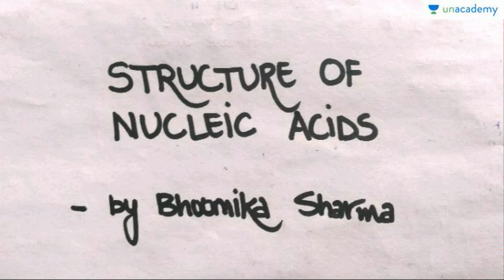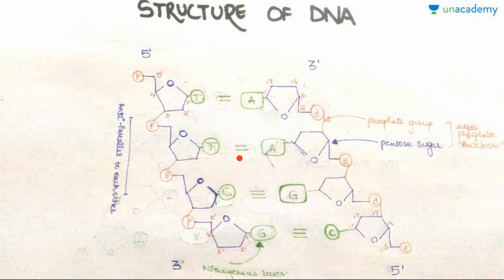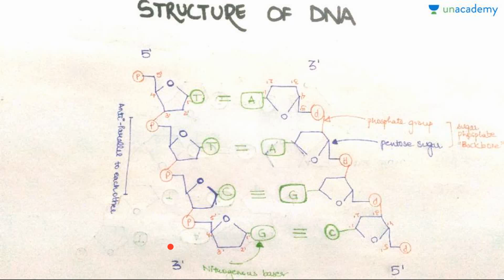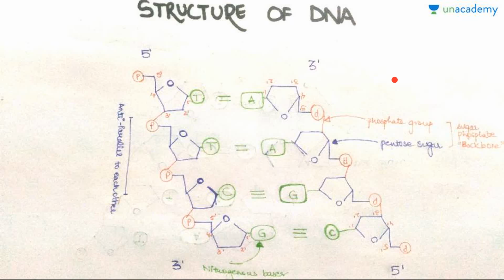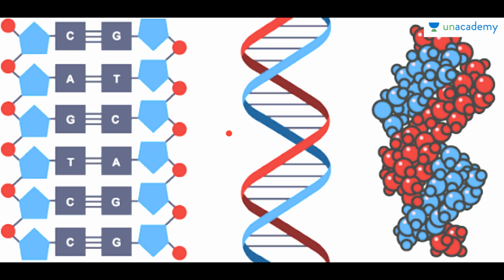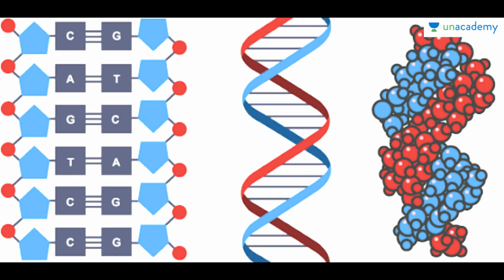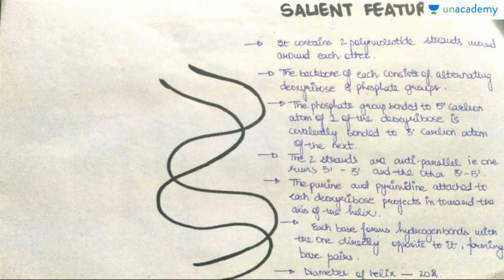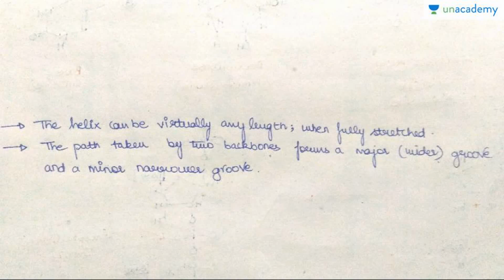Structure of Nucleic Acids 2- Biochemistry Part 8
Structure of Nucleic Acids 2- This lesson contains the detailed structure of DNA.These topics are frequently asked in the examination and are important for those who want to revise and score higher in biochemistry.
To watch this entire collection of lessons and to discuss with educator go